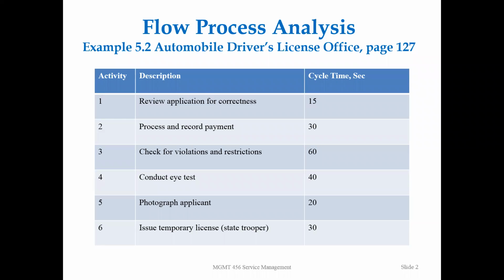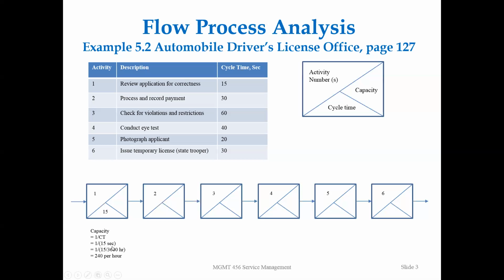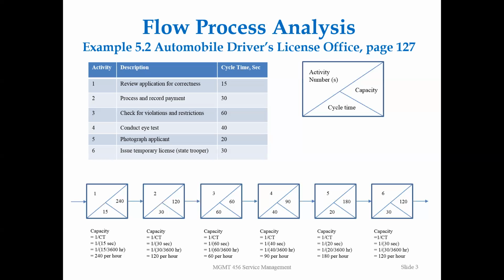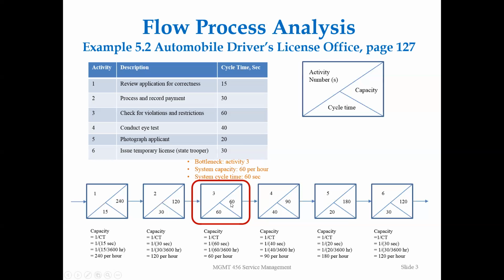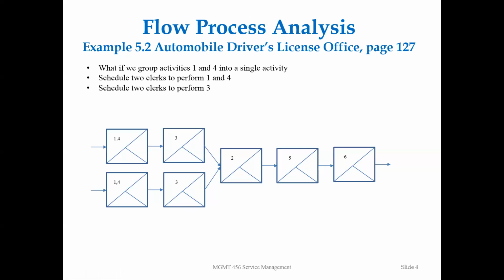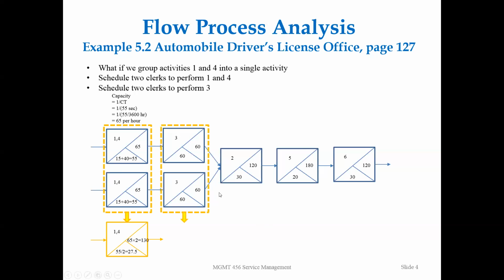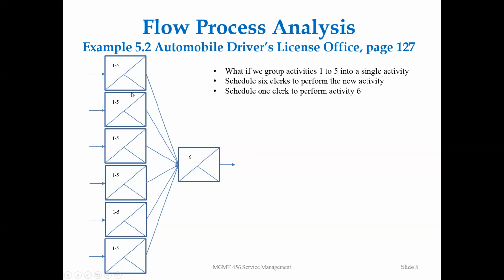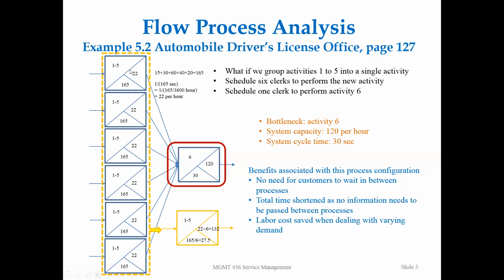Chapter 5 Part 1 of 3